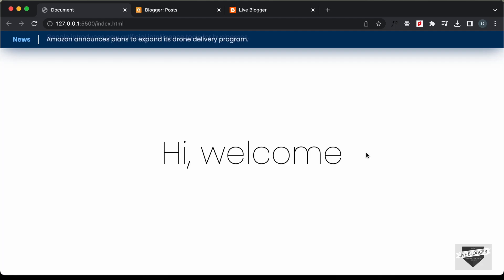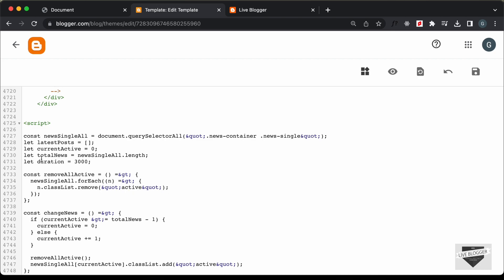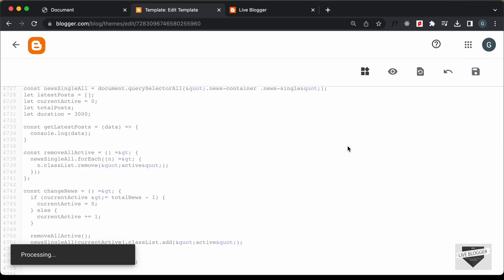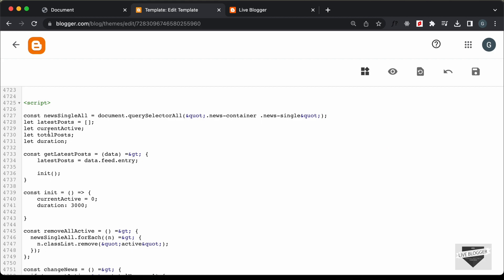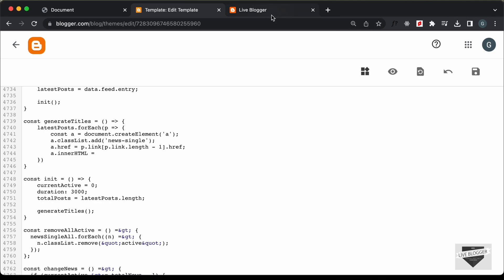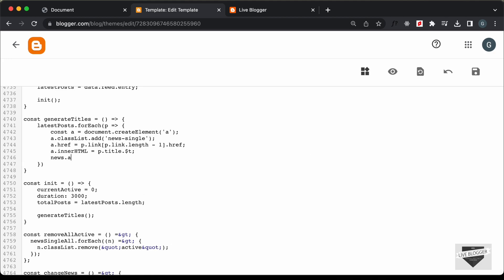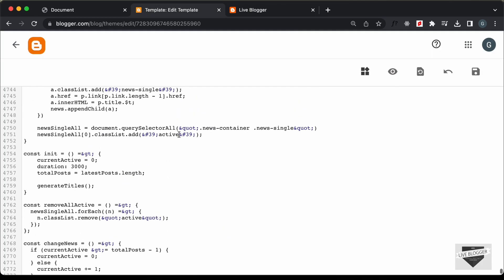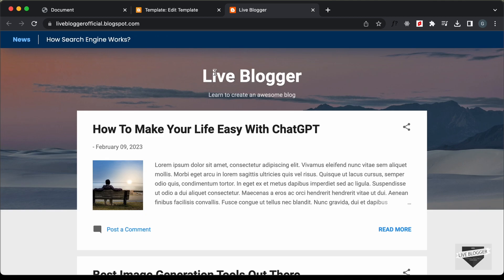Display Latests Posts As News Ticker In Blogger Website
Hi guys, in this video, I will show you how to display the latest posts from your Blogger website as a news ticker. I hope you find this useful.